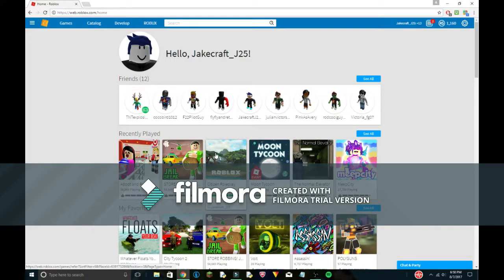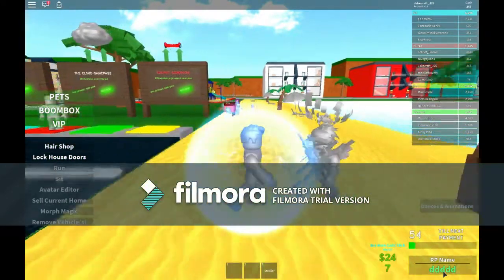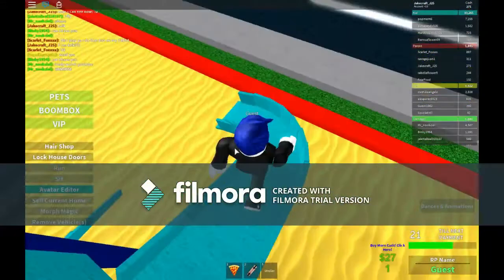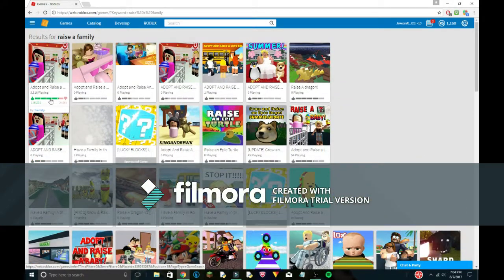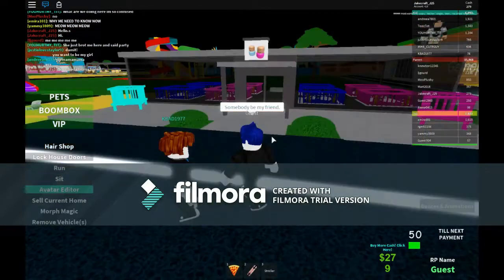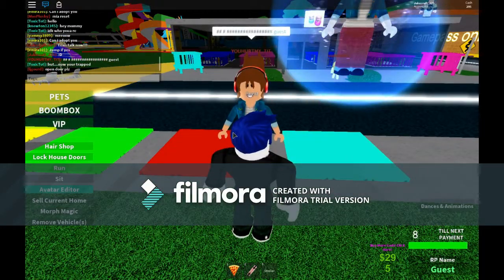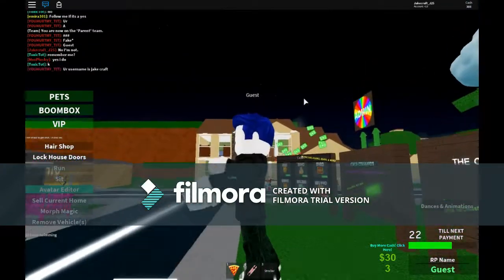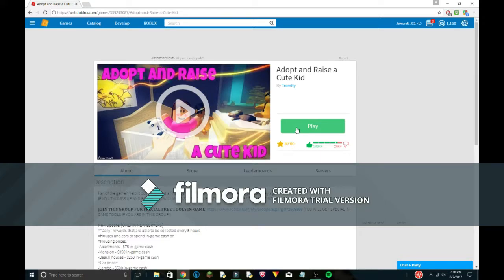BECOMING A (FAKE) TALKING GUEST TROLL IN ROBLOX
Hey guys, welcome back to another video where today we are going to be playing ROBLOX and becoming a guest. I will be a talking guest and trolling people, hope you enjoy!
Credits:
Intro Music: Closer by The Chainsmokers, I do not claim any rights for the song.